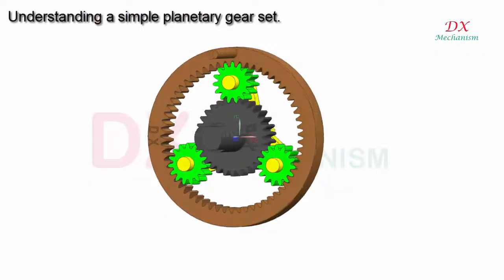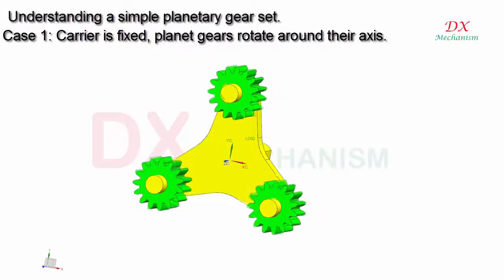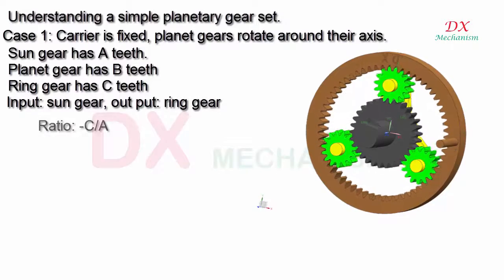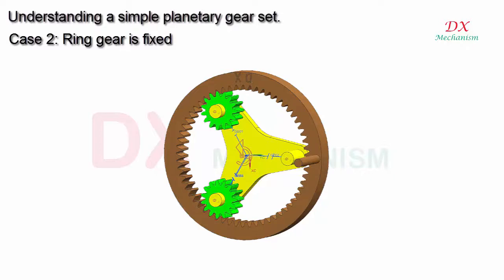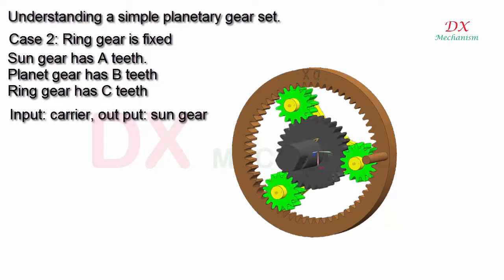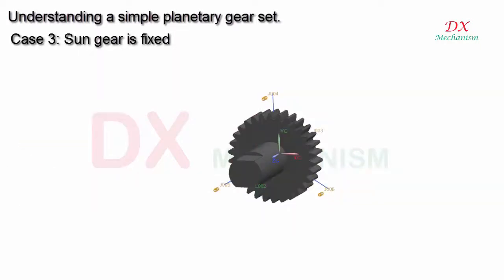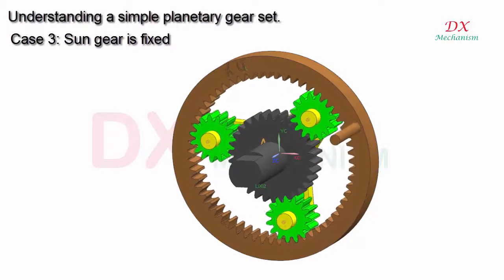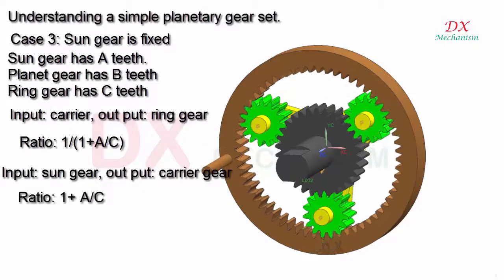Understanding PLANETARY GEAR set how to work and calculate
Understanding PLANETARY GEAR set how to work and calculate. There are four main items in a planetary gear set: sun gear, ring gear, carrier, planetary gears.
There are six working types.
Case 1: Carrier is fixed, planet gear rotate around their axis.
Case 2: Ring gear is fixed

Case 3: Sun gear is fixed

dx mechanism.